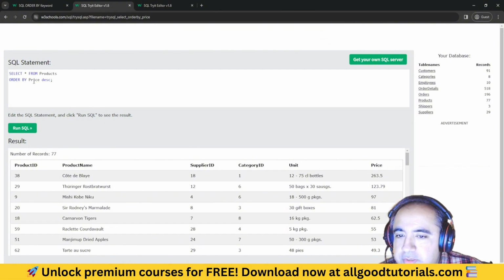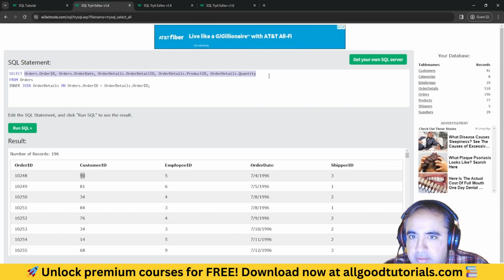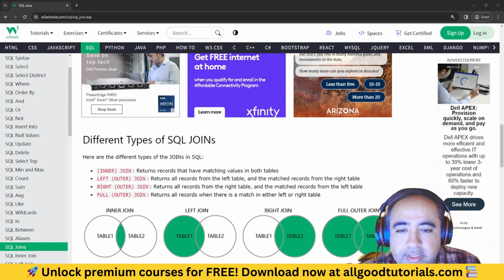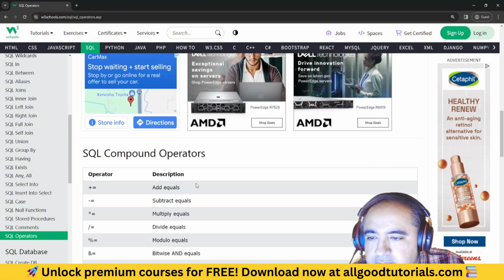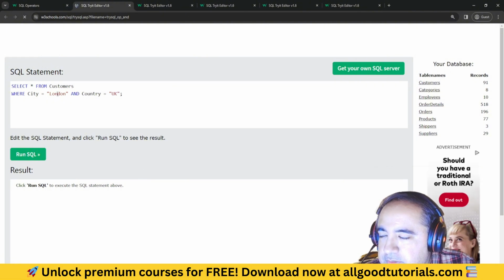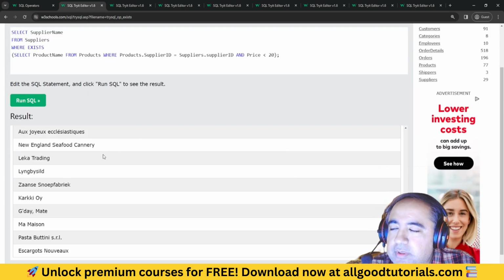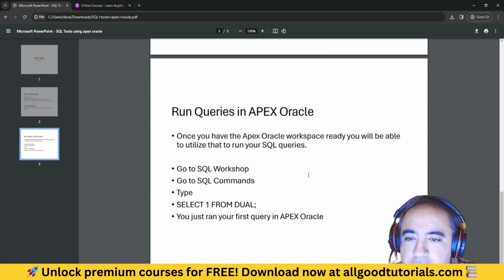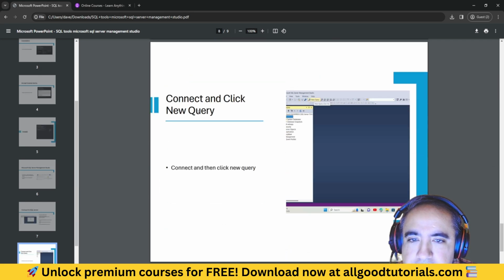SQL Masterclass: Data Analysis in One Month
Looking to master SQL and become a data analyst? This full course will take you from zero to expert in just 30 days. Start learning SQL today!
Want to learn SQL fast and master data analysis in 2025? This SQL tutorial will take you through a full course to help you become a pro in SQL for data analysis!

Master the language of databases! This zero-to-hero SQL tutorial teaches you to extract, analyze, and manage data like a pro - perfect for aspiring data analysts, developers, and IT professionals.

✅ You'll Learn:
✔ Database Fundamentals (Tables, Relations, Keys)
✔ Essential SQL Commands (SELECT, INSERT, UPDATE, DELETE)
✔ Filtering & Sorting (WHERE, ORDER BY, LIMIT)
✔ Joins Explained (INNER, LEFT, RIGHT, FULL)
✔ Real-World Examples (E-commerce, Healthcare Datasets)